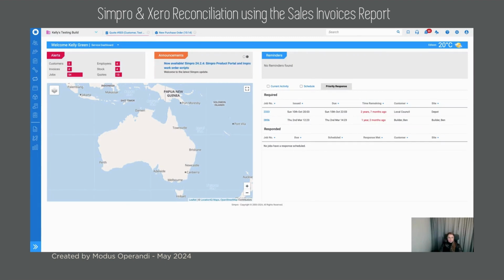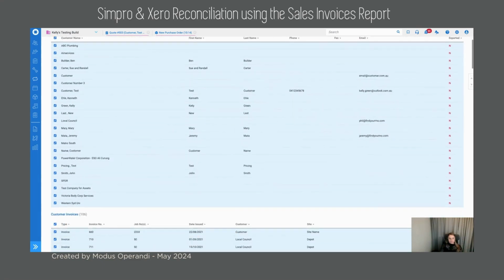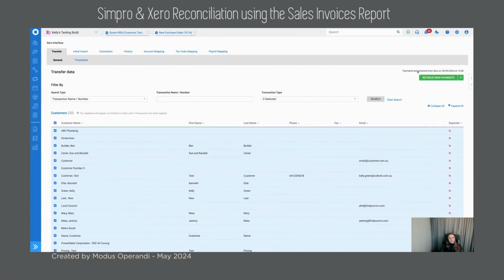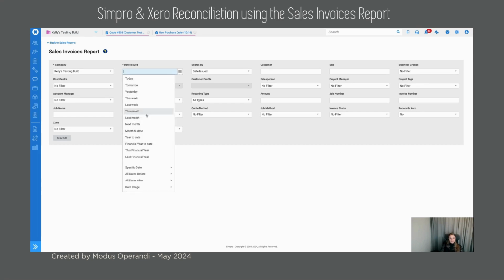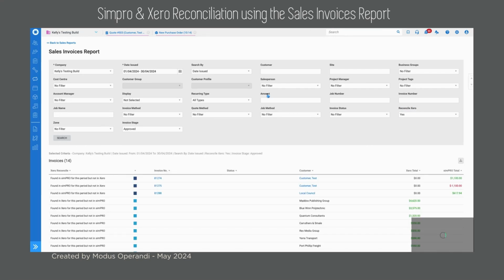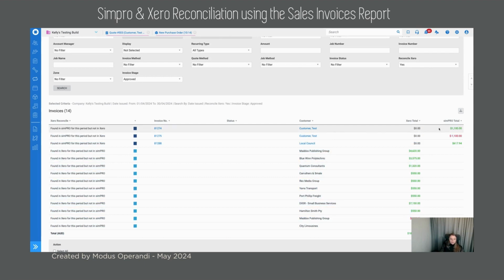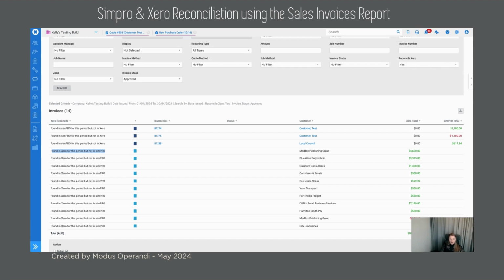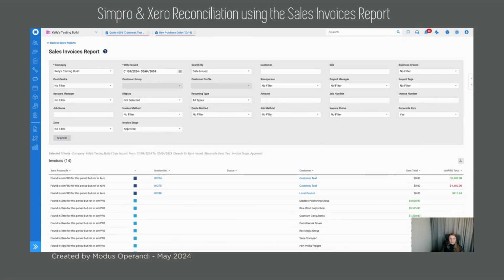Simpro Tips & Tricks Episode 3 - Simpro & Xero Reconciliation with the Sales Invoice Report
Use the Sales Invoices Report in Simpro to reconcile customer invoices between your Simpro & Xero files.